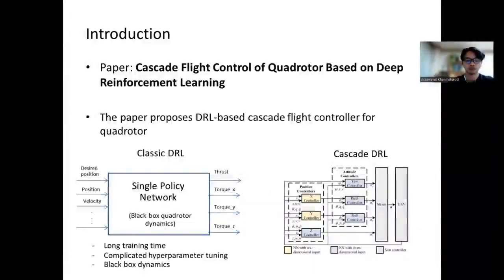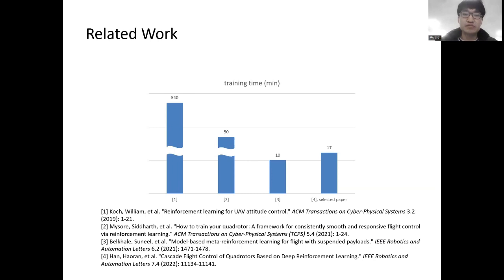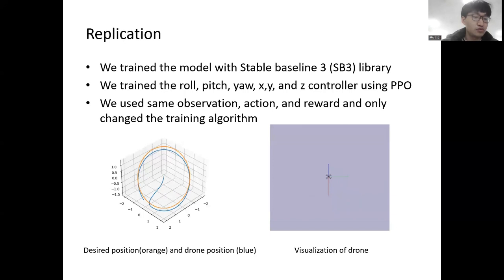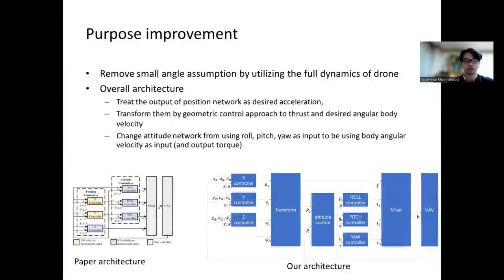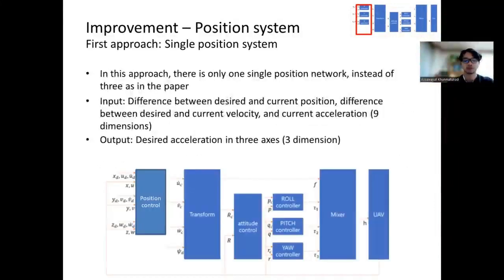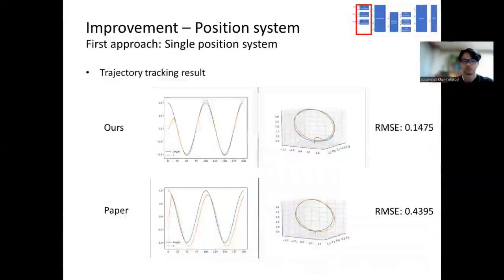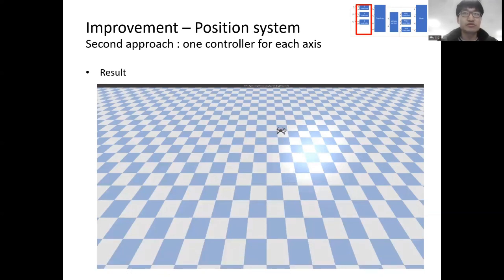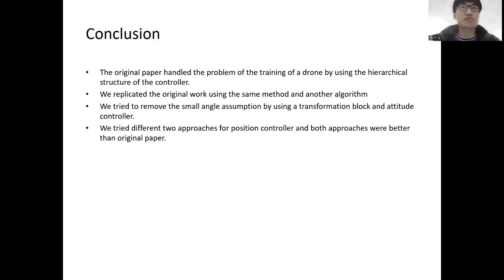[2023] Team3 - Final presentation